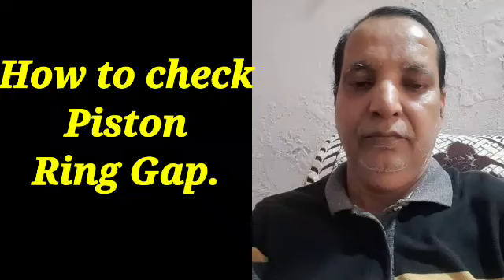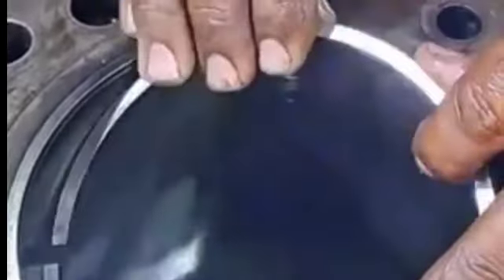Cummins- How to check, Piston Ring Gap.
How to check Piston Ring Gap